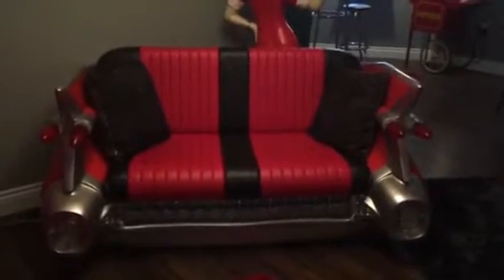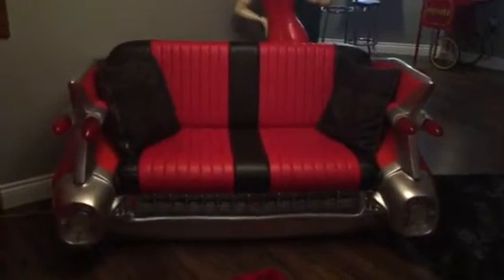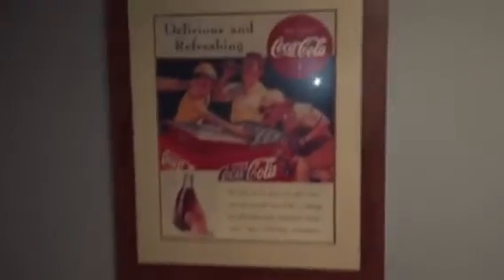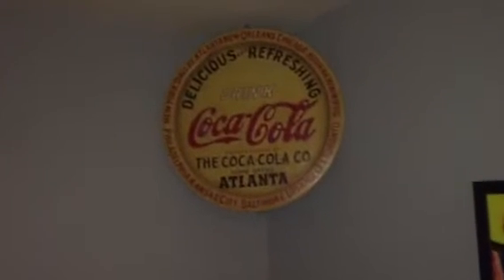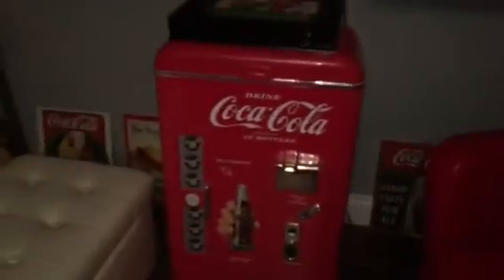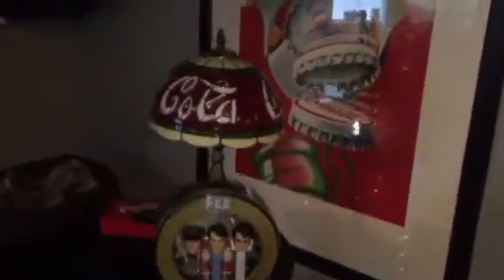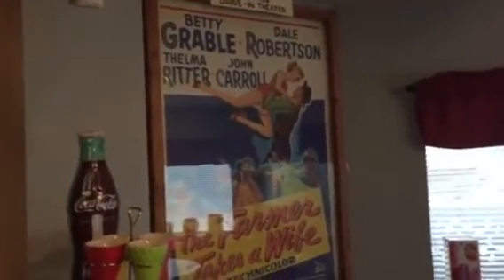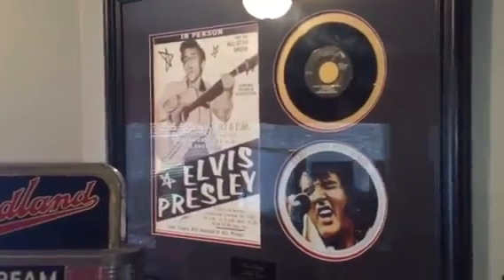Able Auction Maple Ridge Nov 15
Coca Cola Collection & Related Items